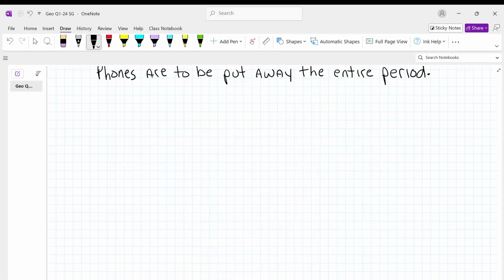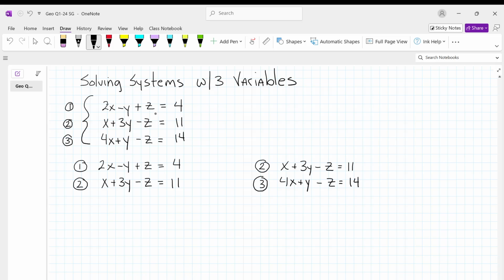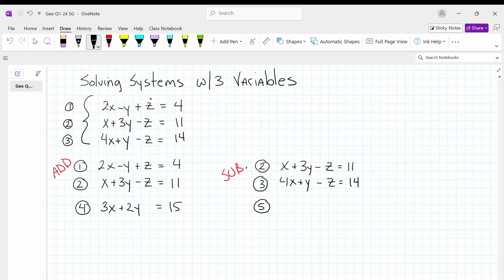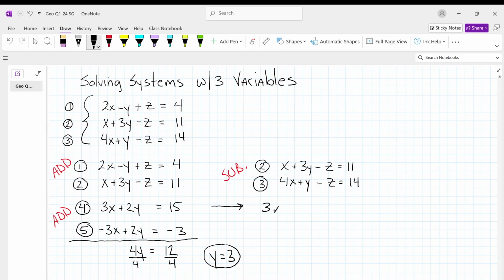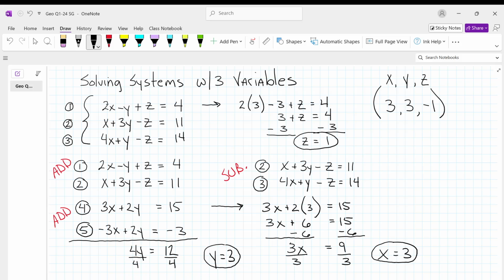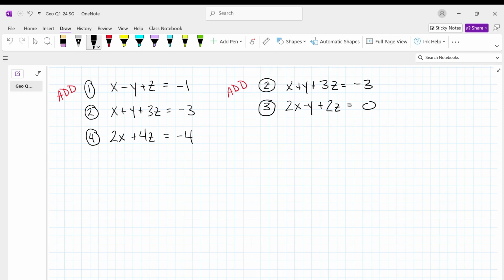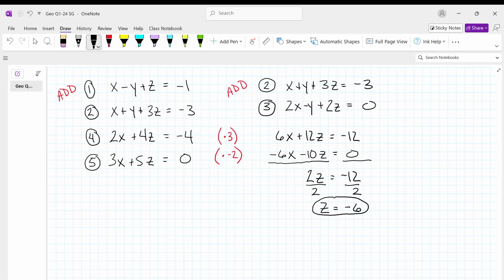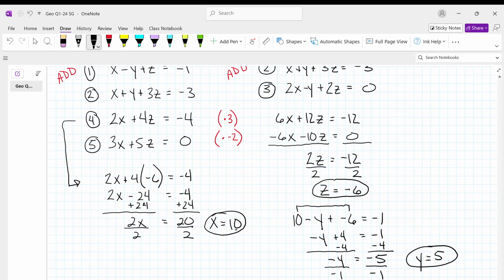Alg 2 Week 8 Lesson 2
Solving systems with 3 variables.